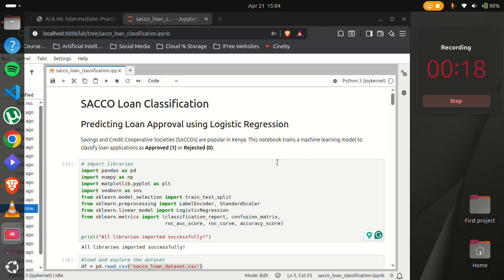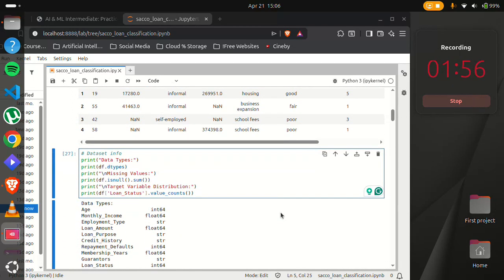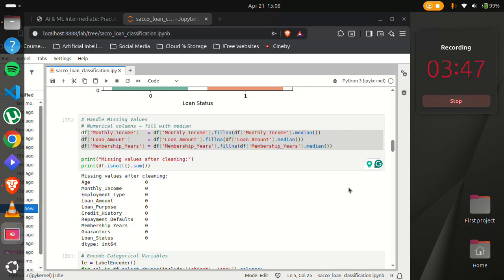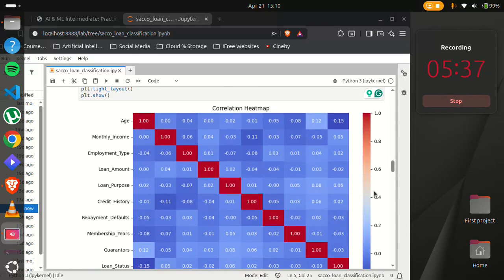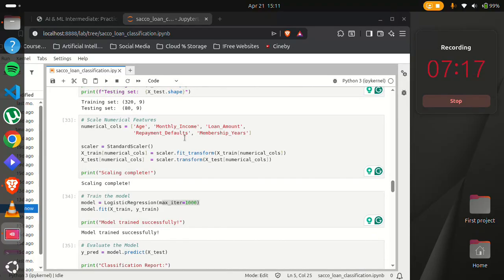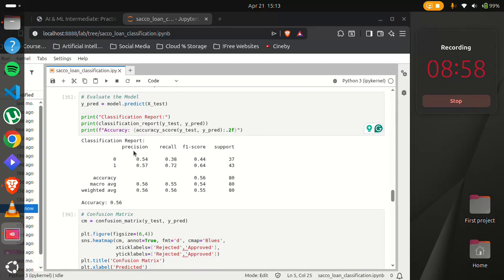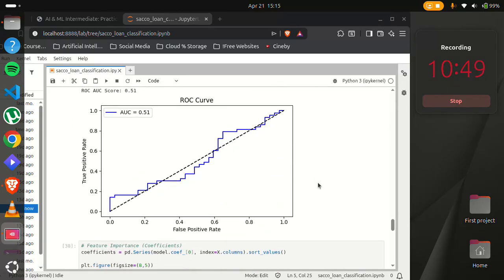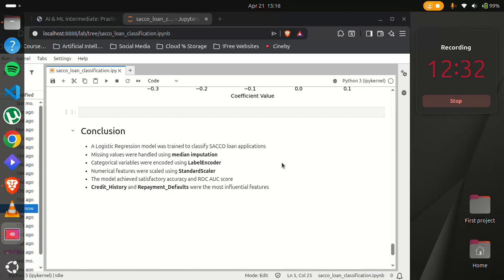SACCO Loan Classification Project | Logistic Regression in Python | AI & ML Practical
In this video, I walk through my AI & ML Intermediate practical assignment
on Classification using Logistic Regression in Python.

The project uses a SACCO (Savings and Credit Cooperative Society) loan
dataset to predict whether a loan application should be Approved or Rejected.

🔷 What's covered:
- Loading and exploring the dataset
- Handling missing values using median imputation
- Encoding categorical variables with LabelEncoder
- Visualizing data with Seaborn and Matplotlib
- Splitting data into train/test sets (80/20)
- Scaling numerical features with StandardScaler
- Training a Logistic Regression model
- Evaluating with Classification Report, Confusion Matrix & ROC AUC Score
- Visualizing Feature Importance using model coefficients

🛠️ Tools & Libraries Used:
Python | Pandas | NumPy | Scikit-learn | Matplotlib | Seaborn | Jupyter Notebook

📁 Dataset: sacco_loan_dataset.csv